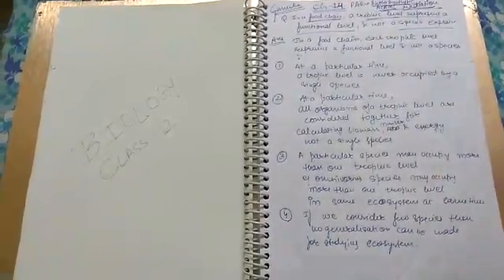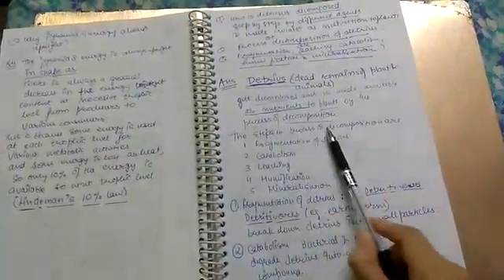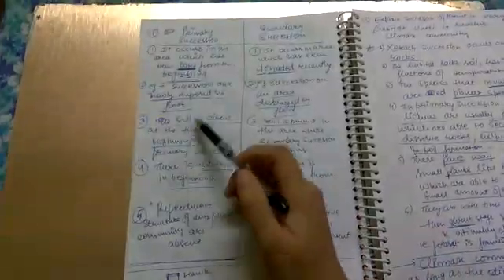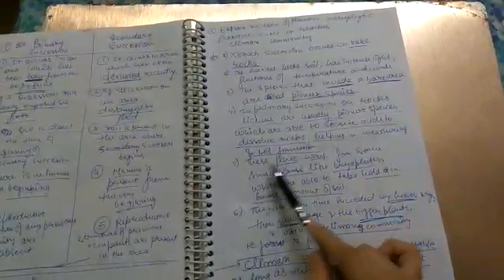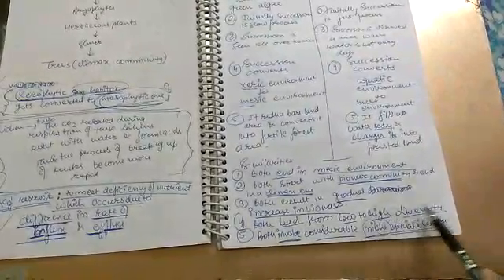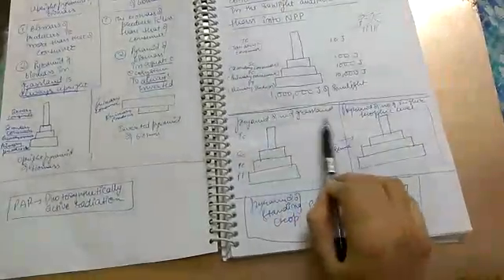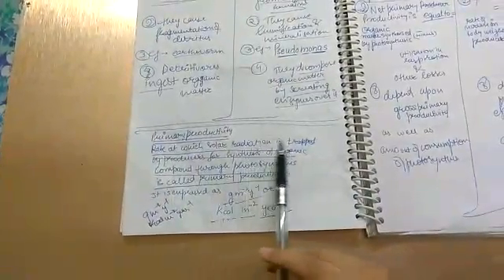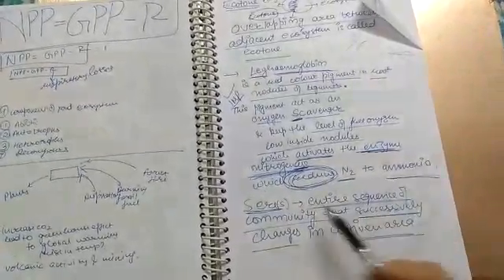BIOLOGY , Chapter 14 , ECOSYSTEM , important questions ,class 12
This video contain some of the important questions from chapter 14, Ecosystem , for class 12 , includes similarities , differences and more .